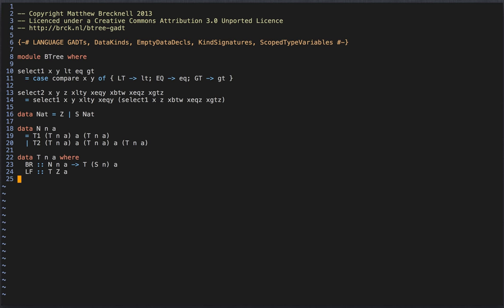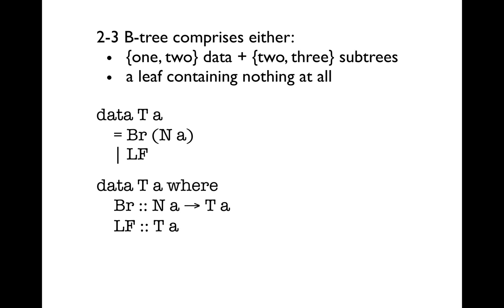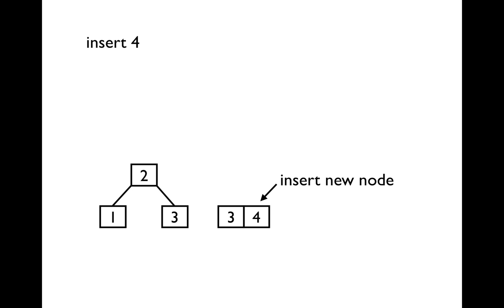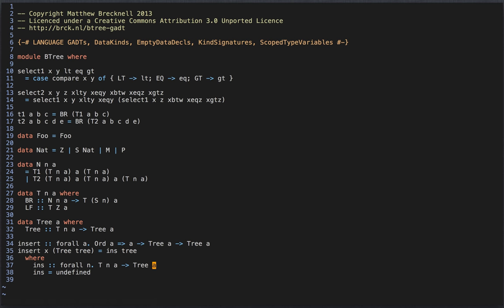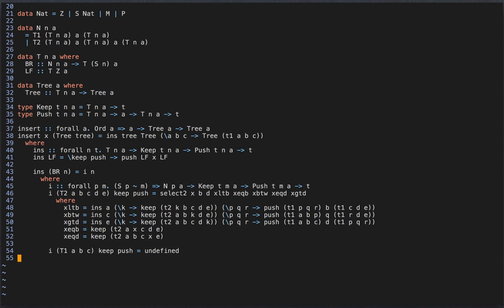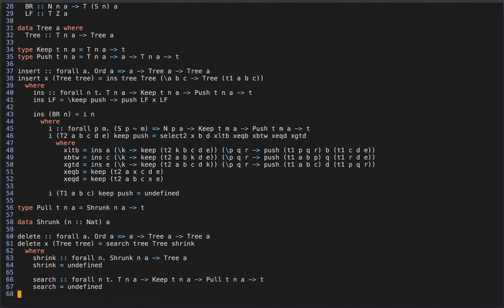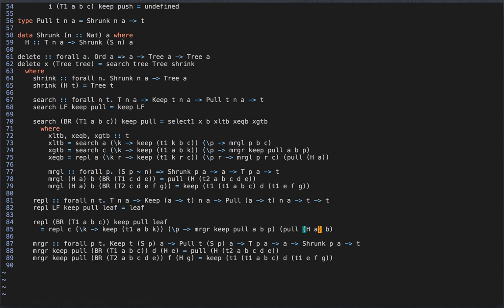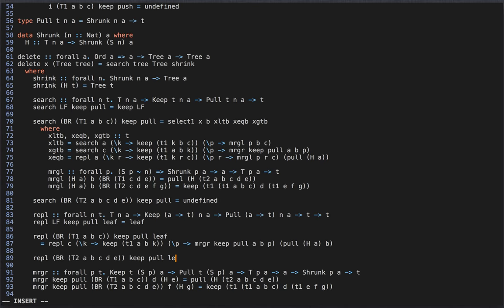B-trees with GADTs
I interactively build a simple B-tree data structure in Haskell, implementing insertion and deletion, using a GADT to ensure that I maintain the structural invariant.